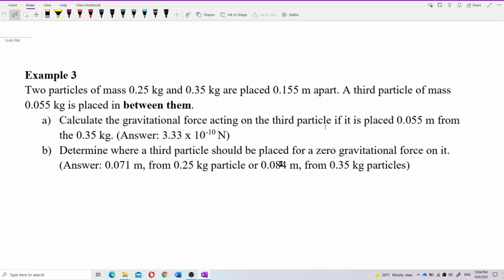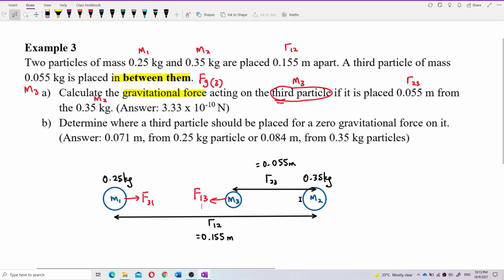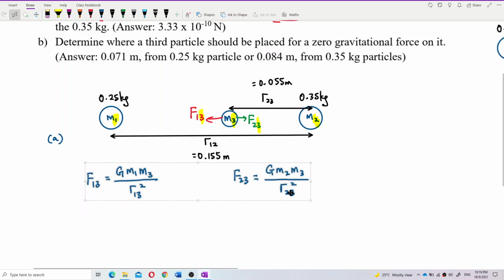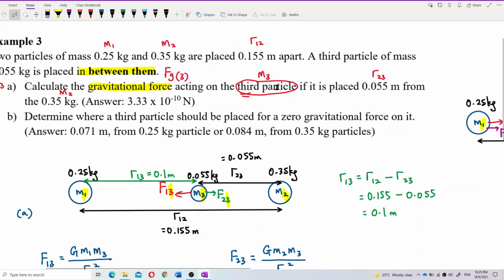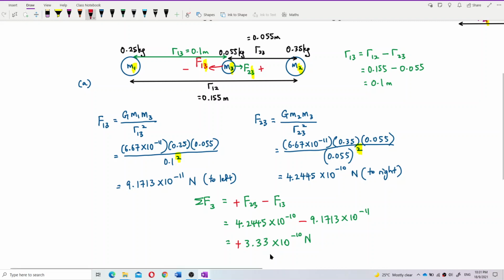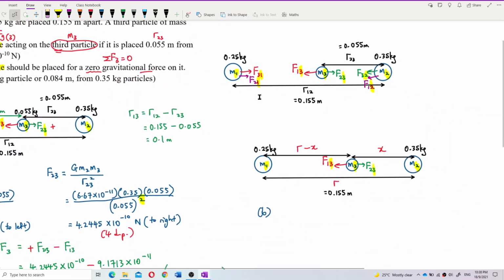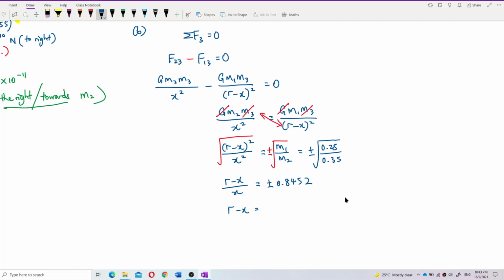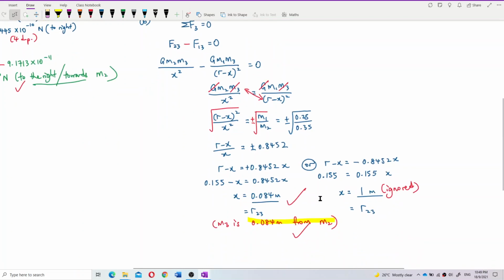Matriculation Physics: Gravitational Force & Field Strength (Q6)